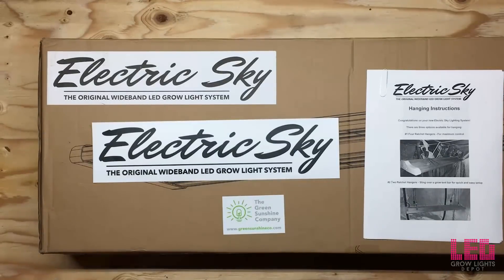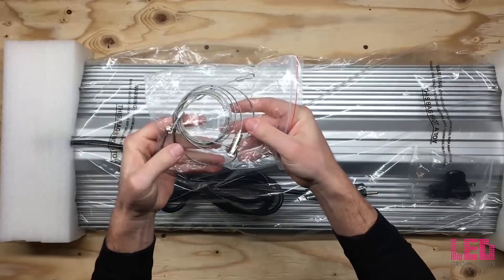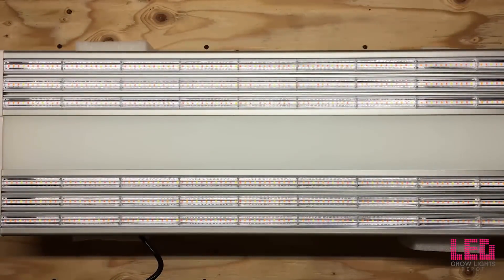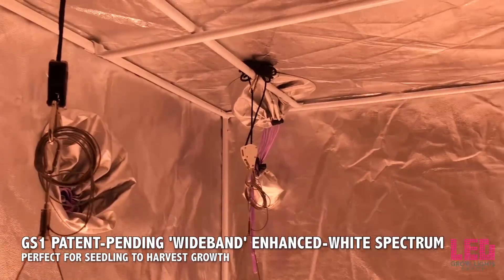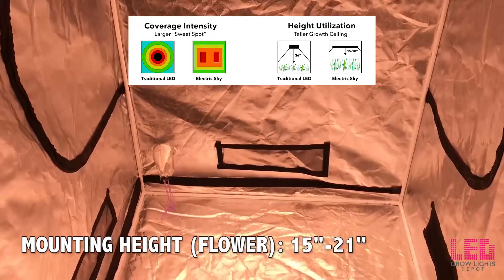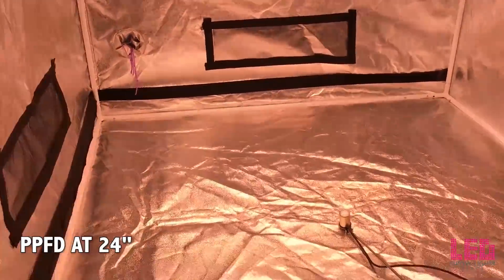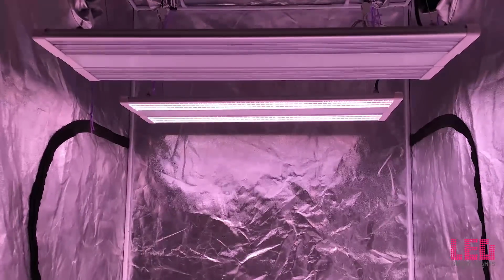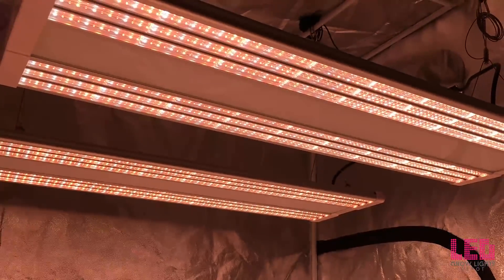Electric Sky ES300 LED Grow Light Unboxing, Review, PAR Testing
Save 5% code: GREENSKY

Specs:
-True wattage: 300 Watts
-LEDs: Top-Bin Mid Power Wideband Diodes
-Beam angle: Dual-Way Linear Lens  60° x 120°
-Spectrum: GS1 “Wideband” Spectrum for Flowering Plants;  Creates
    larger leaves and stems for exponentially faster growth in veg &
    massive yields in flower
-Lifetime: Estimated 90% brightness at 60,000 hrs
-Coverage Area:
    Vegetative footprint: 1 unit – up to 3 x 6’ ;  2 units – up to 6′ x 6′
    Flowering footprint: 1 unit – up to 2.5’ x 5’; 2 units – up to 5’ x 5’
-Hang Height:
    Vegetative: 24” – 48”
    Flowering: 15” – 21”
-Dimensions: 36L x 12W x 2.5H inches
-Weight: 22 lbs
-Voltage / Amperage: AC100~270V; 2.5A @ 120V / 1.25A @ 240V;
    50Hz – 60Hz
-Efficacy (300nm-780nm): 2.0 μmol/J
-Total Photon Flux (300nm-780nm): 600 PF
-Manufacturer’s Warranty: 3 year
-In the box you’ll find:
    Wire Gripper Cable
    120V Plug Adapter
    240V Plug Adapter

Electric Sky reviewed by LEDGrowLightsDepot.com.